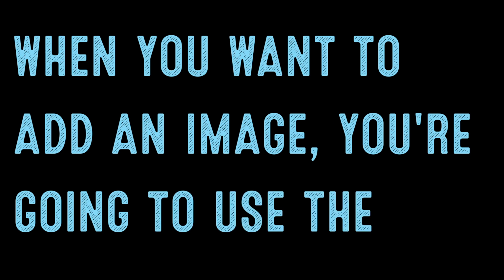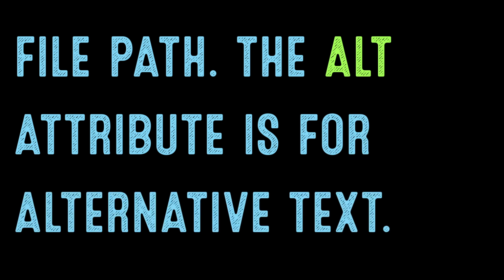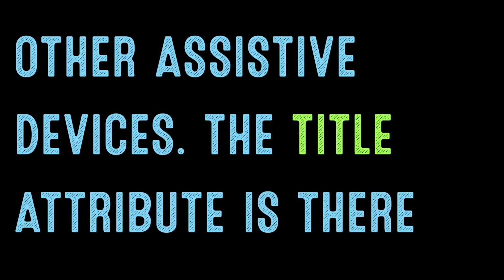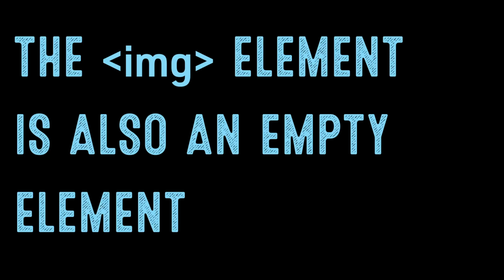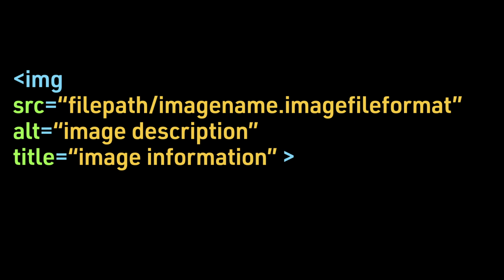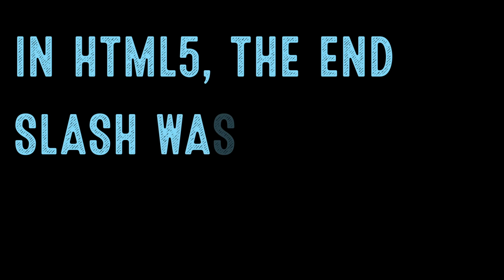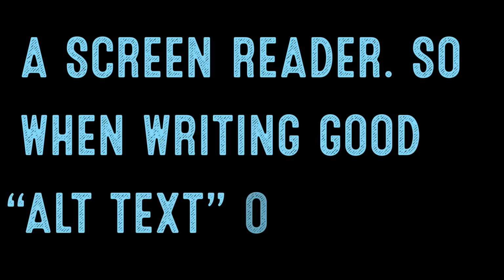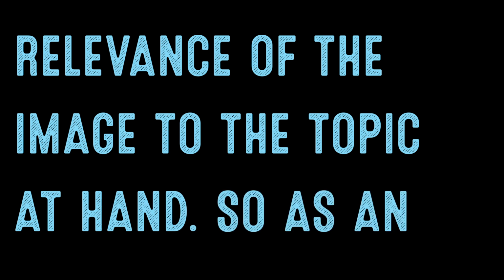Coding for Beginners: Website Images #1— Adding Images to Your Website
Coding for Beginners: Adding Images to Your Website

When you want to add an image, you're going to use the img element, which also has different attributes. The src attribute tells the browser where to find the file, so it is important to understand how to create the correct file path. The alt attribute is for alternative text. Alternative text or “alt text” makes your content accessible to those who may be using a screen reader or other assistive devices. The title attribute is there so that you can provide additional information about an image that may display as a tooltip, when the user hovers over the image. The title is similar to a caption. In HTML5, the end slash was removed.

It takes some practice to write good “alt text.” Alt text is meant to describe the image and the typical use case is for someone who is visually impaired using a screen reader. So when writing good “alt text” one needs to visually describe the image so that the user is able to understand the content of an image. It is different from the title or caption that is more to tell the user the relevance of the image to the topic at hand.